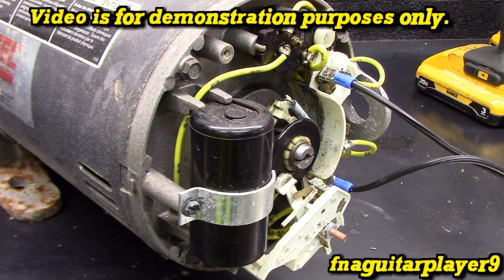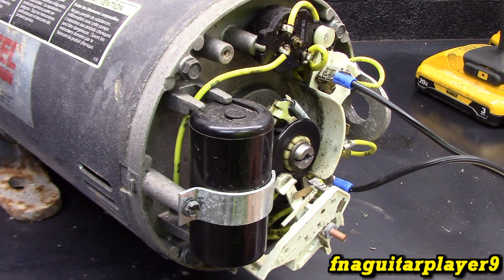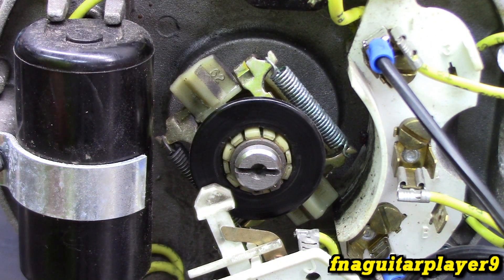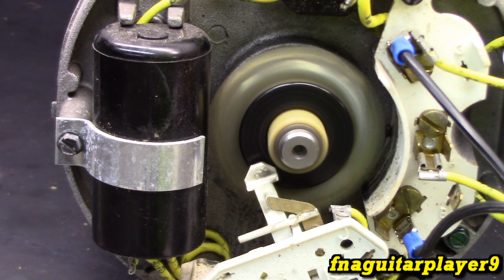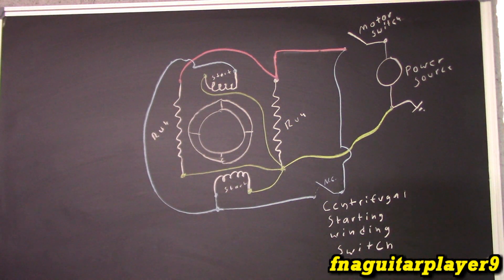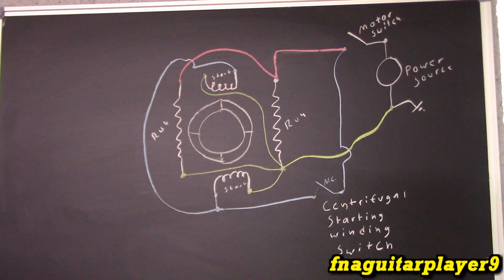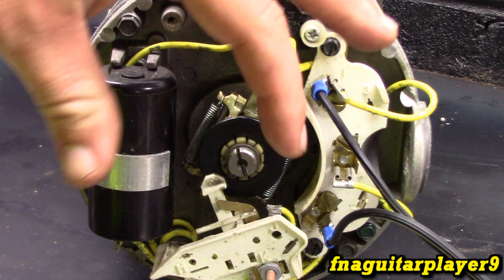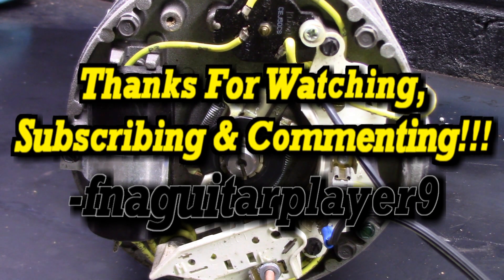How Electric Motor Starter Winding Centrifugal Switches Work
Showing how the centrifugal switch works in electric motors that controls the starting windings.